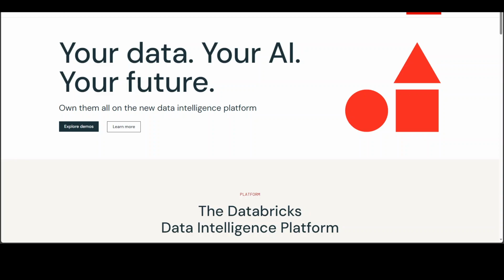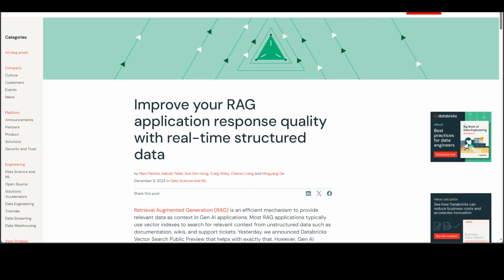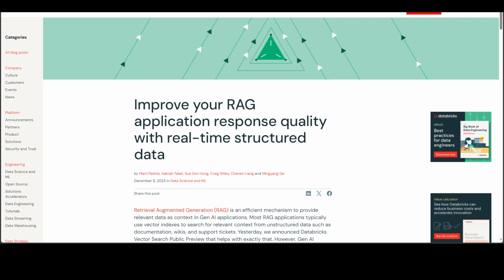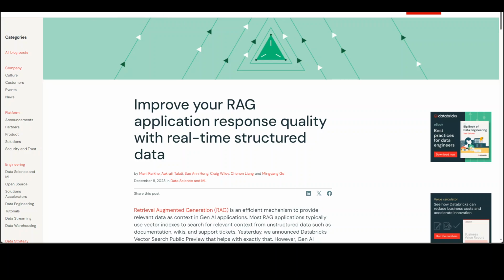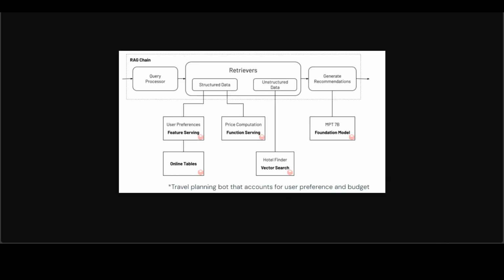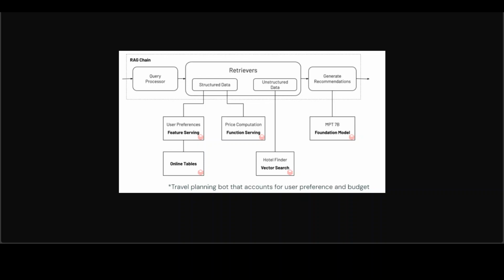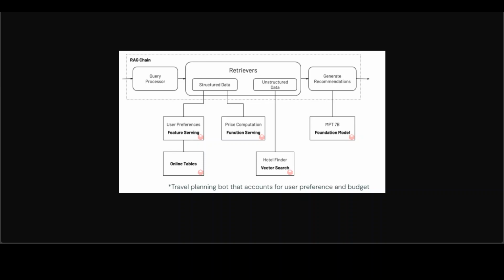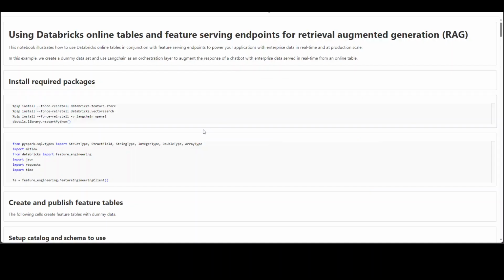Databricks Feature & Function Serving Overview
This video introduces Databricks Feature & Function Serving which is a low latency real-time service designed to serve structured data from the Databricks Data Intelligence Platform.